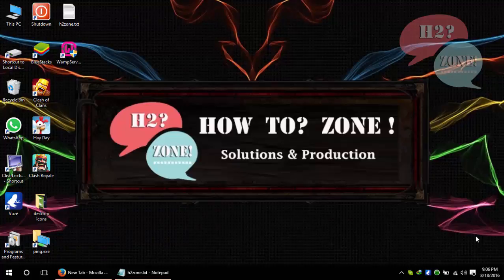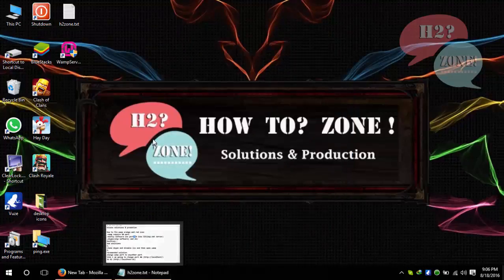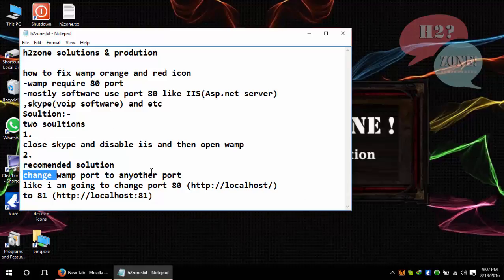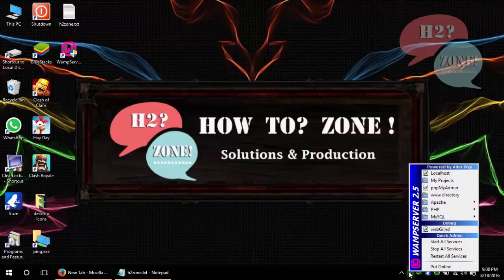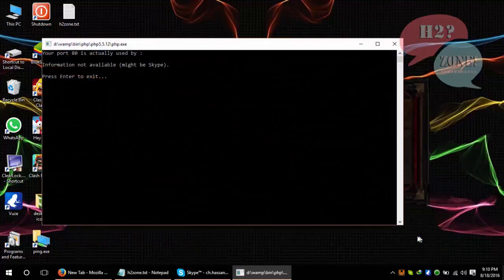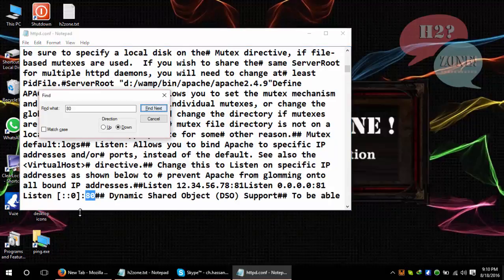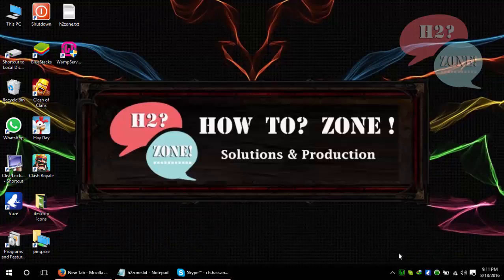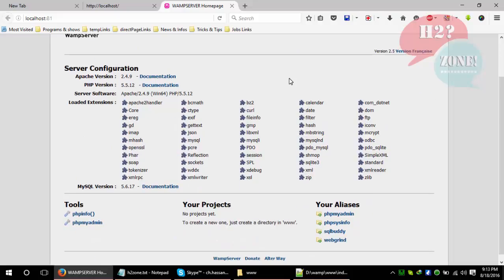how to fix wamp orange and red icon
wamp orange and red icon solution after that icon will going turn green(which mean wamp is working properly)
-wamp require 80 port
-mostly software use port 80 like IIS(Asp.net server)
,skype(voip software) and etc
Solution:-
two solutions
1.
close skype and disable iis and then open wamp
2.
recommended(permanent) solution
change wamp port to any other port